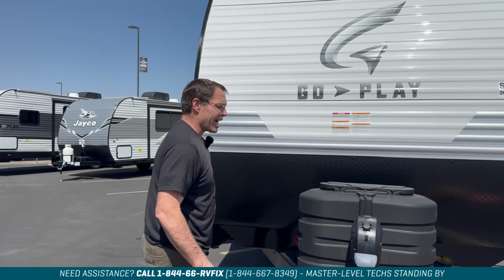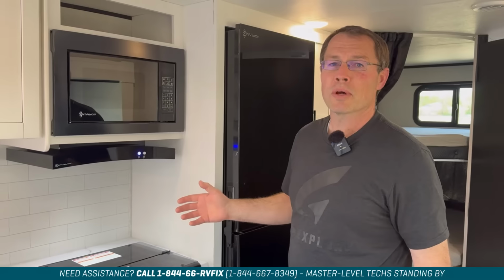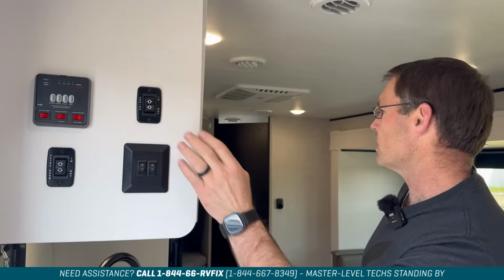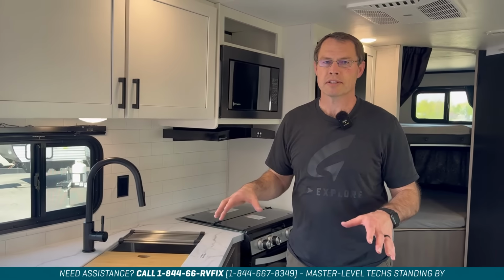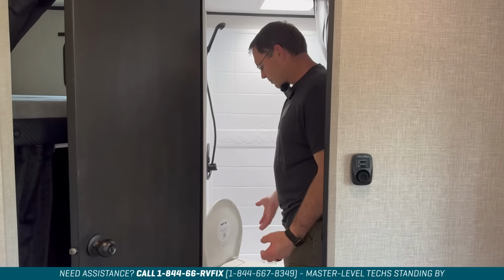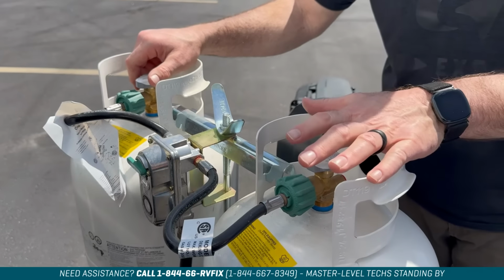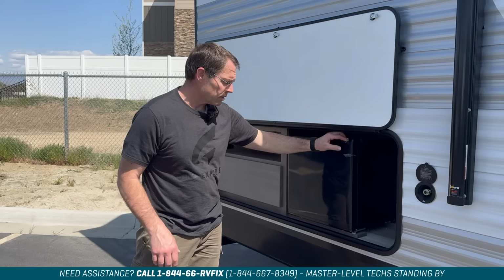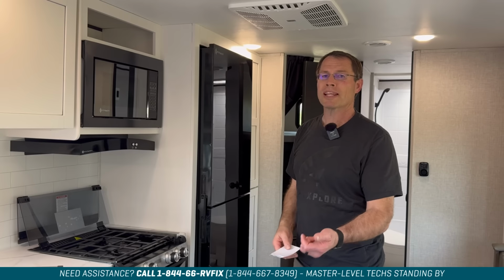How to Start RV Boondocking in Your Wayfinder Go Play | Power, Water & Propane Tips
Thinking of camping off-grid with no hookups? We’ll break down how long your trailer’s power, water, and propane really last so your boondocking trip is a success!

*Parts mentioned in this video:
► X-Shaped Stabilizer Wheel Chock ▸
► Interlocking Leveling Blocks ▸
► Leveling Blocks System Kit ▸

Don't hesitate to call, we're happy to help you out so you can get back to camping!

What is RVFix?

For RV reviews, tips, and insights, check out Josh the RV Nerd!

Ready to buy or trade in your RV? Check out Bish's RV